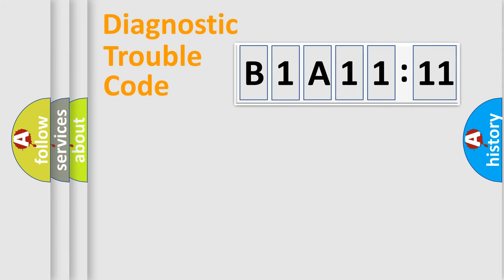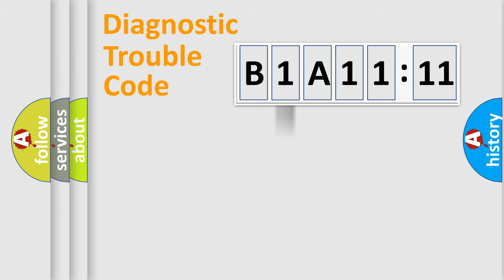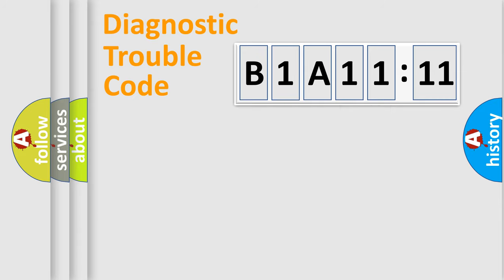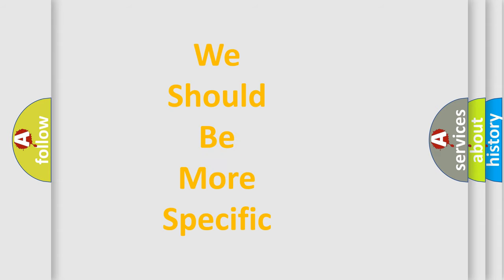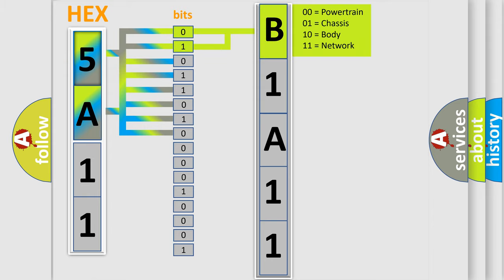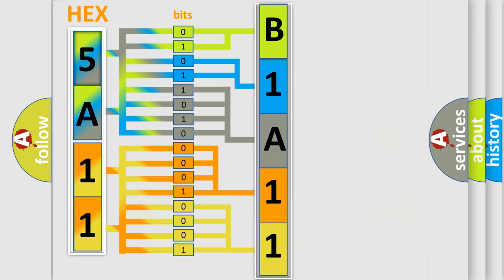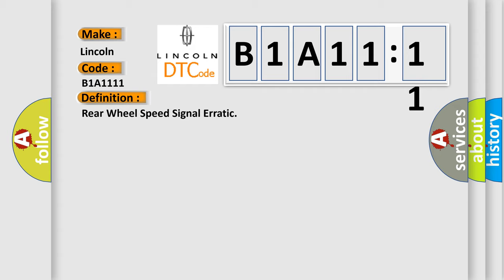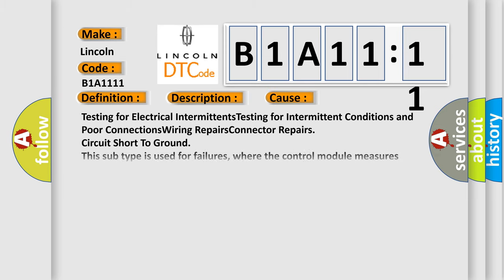DTC Lincoln B1A11-11 Short Explanation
Contents:
0:21 Basic DTC analysis according to OBD2 protocol standard.
1:48 Insight into programming
2:58 A diagnostically understandable description of the Diagnostic Trouble Code
3:05 Basic error definition

Make:
Lincoln
Code:
B1A11 11
Definition:
Rear Wheel Speed Signal Erratic
Description: